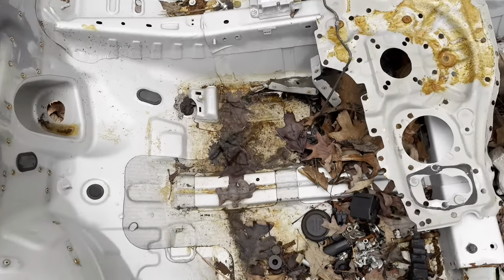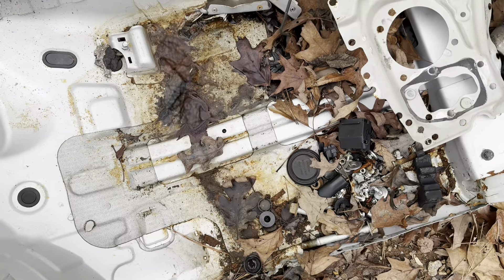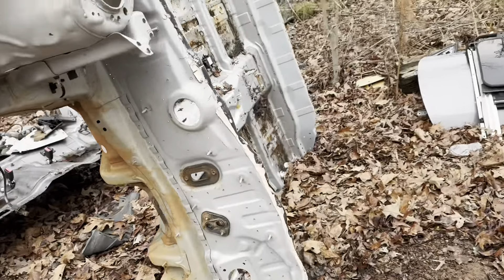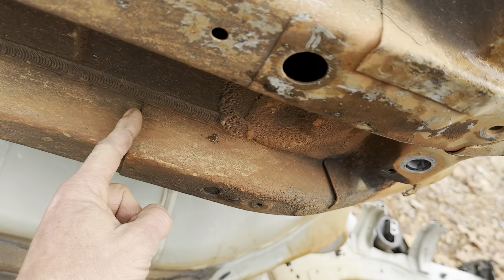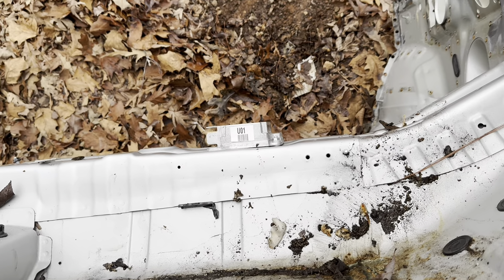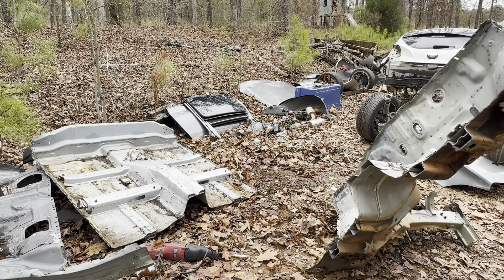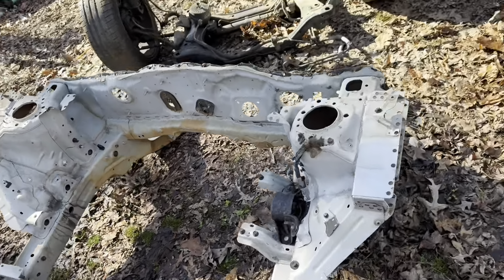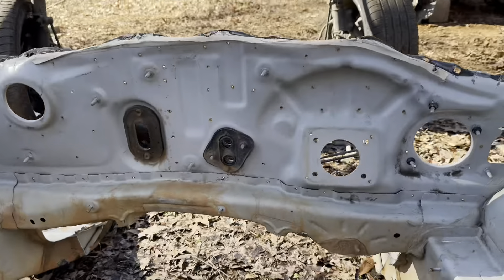Hyundai Veloster RWD swap: fitting the front subframe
Removing part of the original rooster floor that will be used to fit the genesis floor into the Veloster body. Then test fitting the subframe to the Veloster firewall section to see what modifications are required.

Shadetreestore.myshopify.com